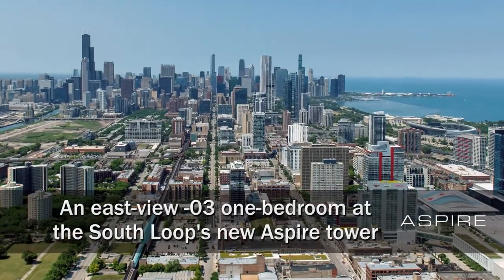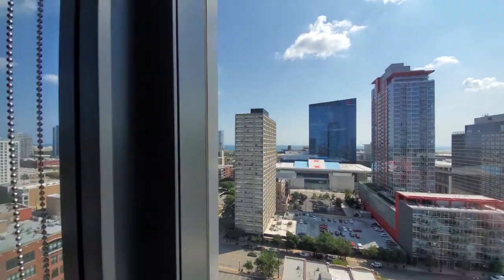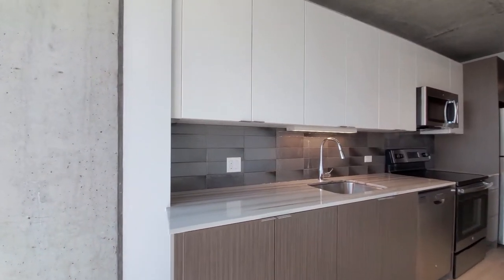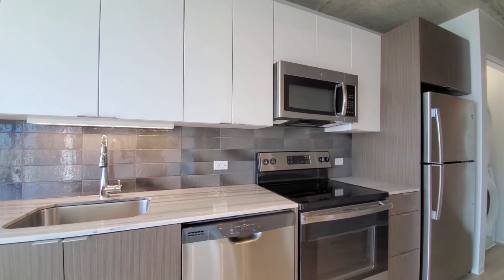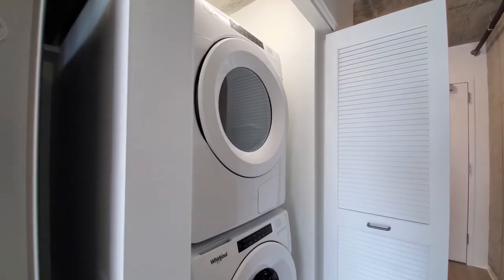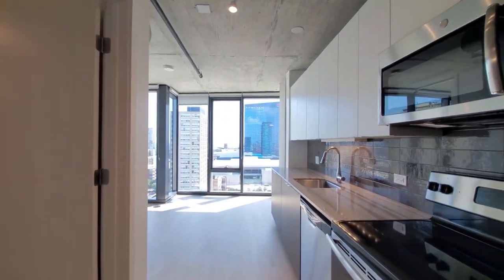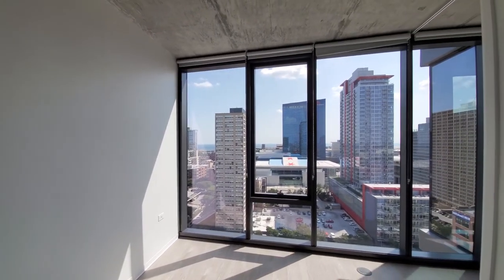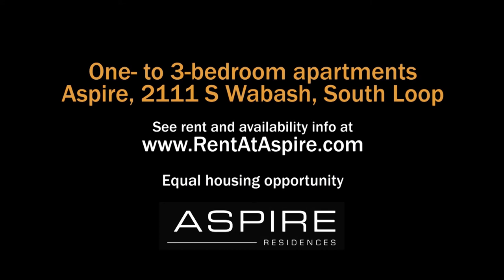Aspire Residences Tier 03 - 1 Bedroom, 1 Bath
Aspire Residences is a smart luxury building in the South Loop with a full suite of amenities. Our wide assortment of pet-friendly 1, 2 and 3-bedroom homes are sure to fit your active lifestyle.

Picture yourself in the lifestyle that you Aspire to.  Resort-style pool deck, pub lounge, fitness center, game room, work from home spaces, and sleek, contemporary unit finishes with exposed concrete ceilings and floor-to-ceiling windows.  It’s all here. Aspire does not play catch-up; Aspire sets the trend.

Checking out the newest trendy eatery or in need of some comfort food?  Biking or strolling along the Lakefront?  Require quick access to the Green Line and expressways?  You’ve made the right choice.

Never Settle. Aspire.